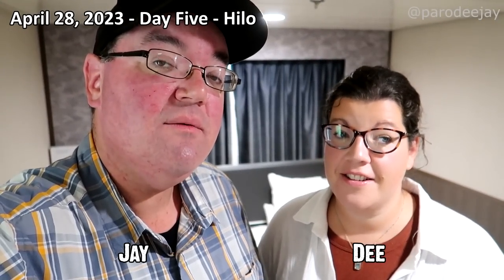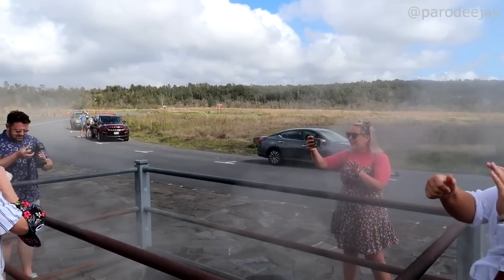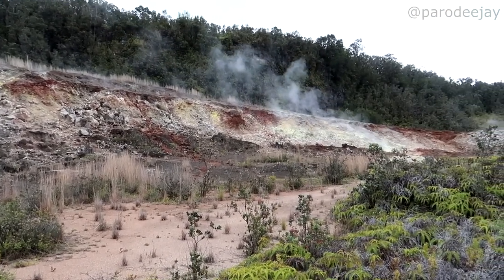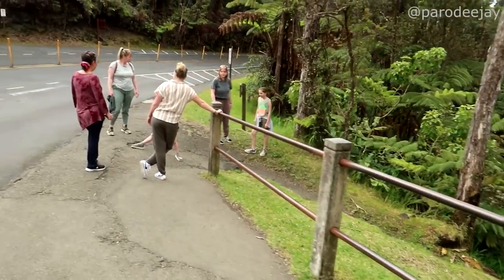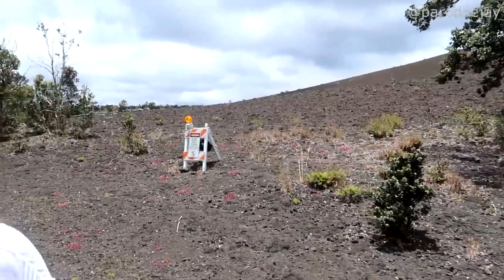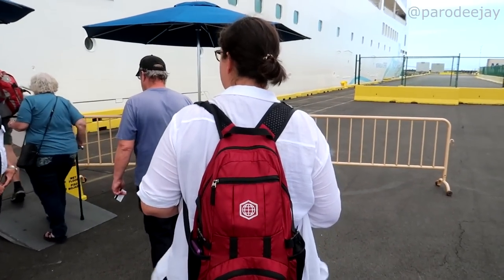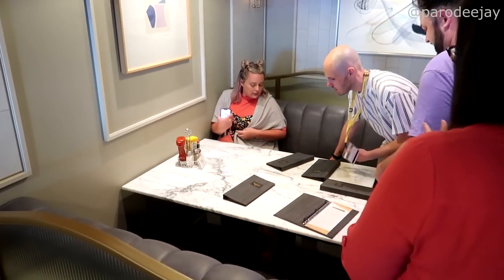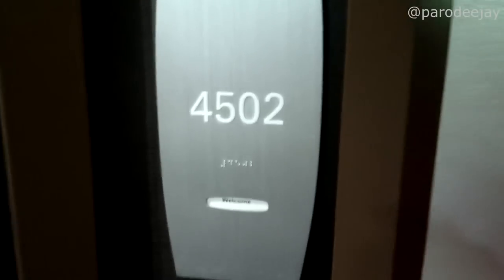Norwegian Spirit Pt.4: Hilo, Hawai'i Volcanoes National Park, Steam Vents, Kilauea Crater, Lava Tube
Our Hilo adventures finds us roaming the roads once again in our Turo rental car, this time to explore Hawai'i Volcanoes National Park with Stef, Ben & David... we've got steam vents, sulphur banks, crater overlooks, lava tubes, cinder trails, lava fields, and a whole lot more!! :D

00:00 BOOM!
00:04 Morning Mode
01:01 Welcome To Hilo
02:33 Steam Vents
04:12 Our First Overlook
06:49 Sulphur Banks
08:12 Kilauea Crater
09:32 Let's Take A Hike
11:28 Thurston Lava Tube
13:54 Devastation Trail
16:12 Walking On Lava Fields
17:37 Back To The Ship
18:46 Photos By Dee
19:38 Fresh & Clean Chat
21:03 Dinner At The Local
21:45 Ship Exploration
25:30 Live Tunes
26:26 The Evening Ends

Welcome to an ambitious adventure that we're calling "Around The World In 80ish Days" which takes us to the Caribbean, Hawaii, Alaska, Canada, Iceland, the British Isles, France, and Bermuda over the course of 81 days of travel and 7 different cruises! This fourth leg of the trip is a crazy one... sixteen days onboard the recently-refurbished Norwegian Spirit, starting in Honolulu with a Hawaiian Islands cruise, crossing the Pacific Ocean for five days, sailing around Alaska for a while, then ending in Vancouver, Canada... let's do this thing!! :D